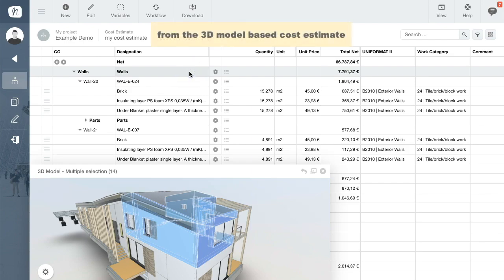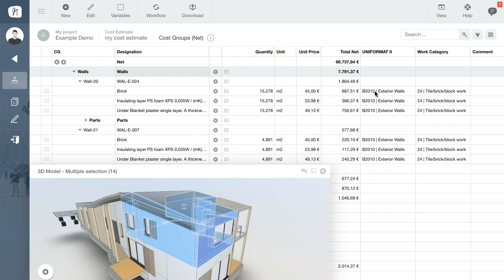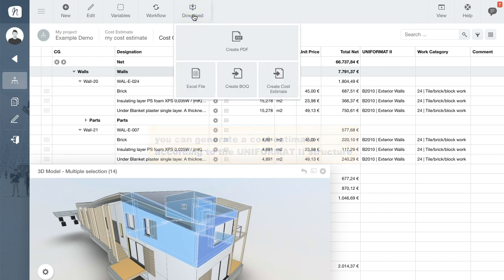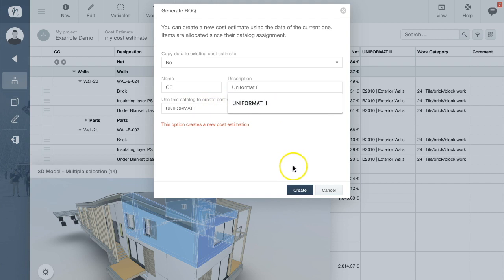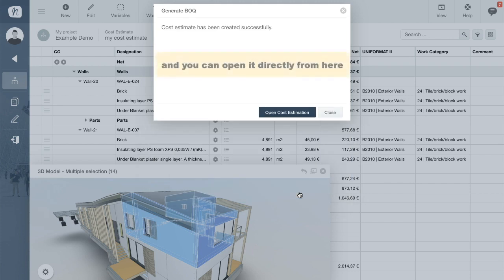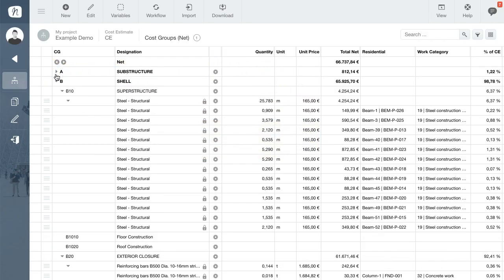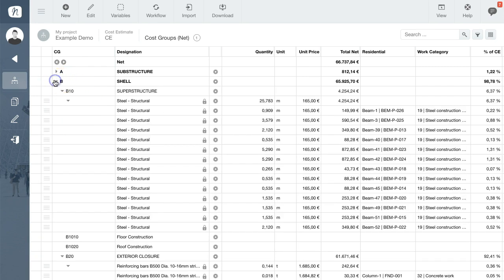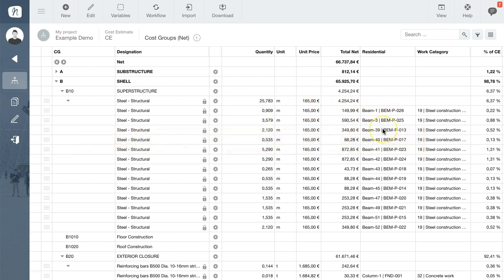NOVA BIM 5D - Transform a 3D model estimate to UNIFORMAT II structure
The short tutorial shows us how to transform a 3D model estimate to the cost structure according to UNIFORMAT II by a click!

Referring to the 3D model - special THANKS to:
Holder of Intellectual Property "Reload Architects"
Modelling Software: "GRAPHISOFT ARCHICAD 22"